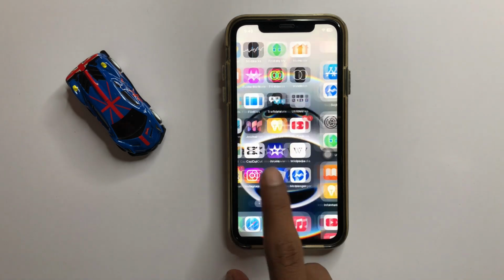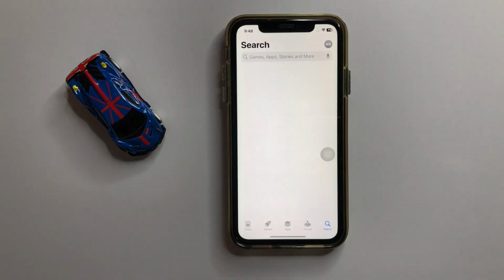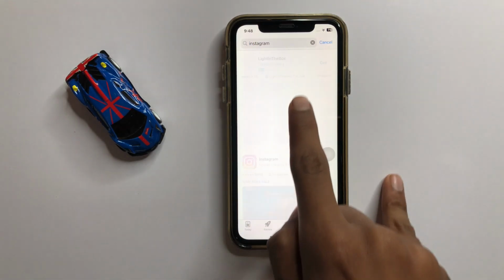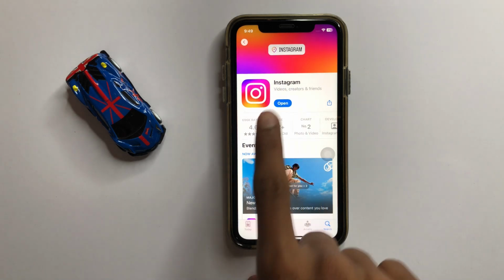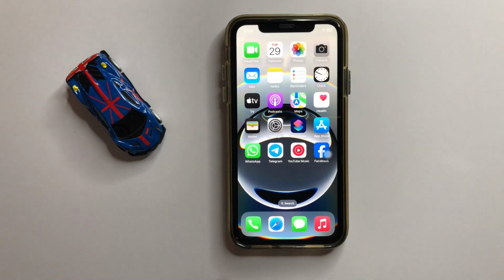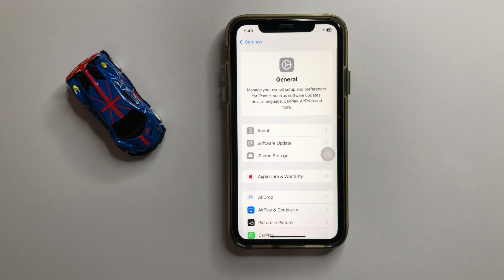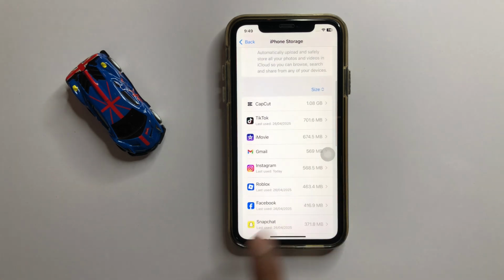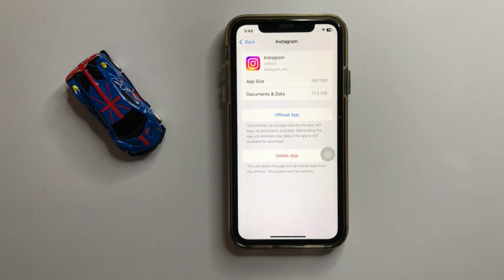How to FIX Schedule Message Not Working on Instagram iPhone 11,12,13 (2025)